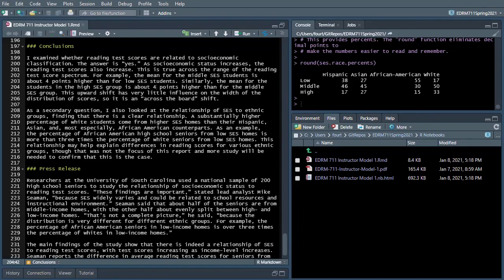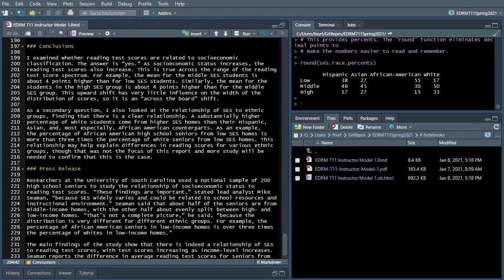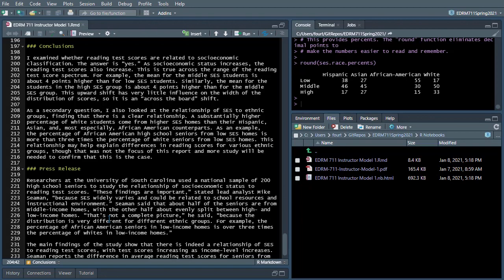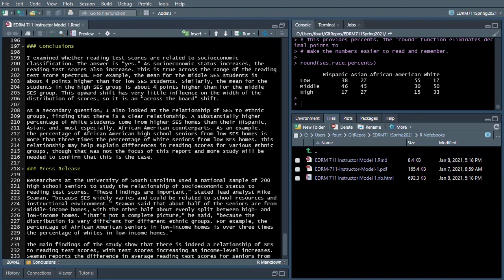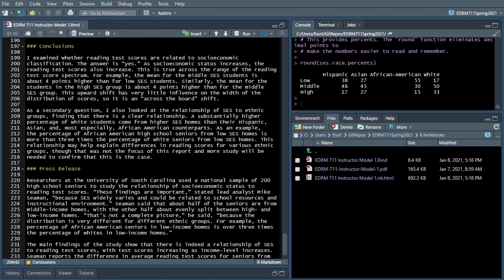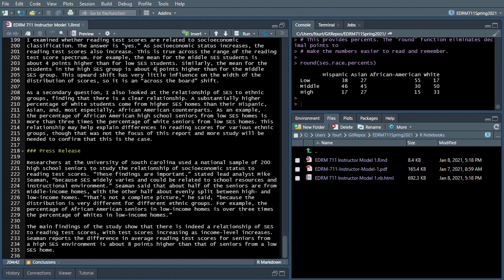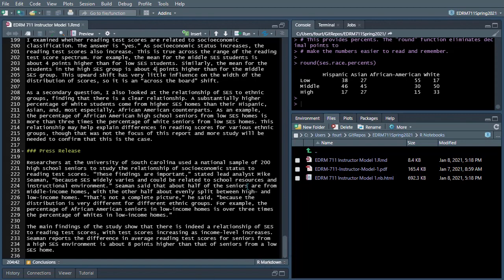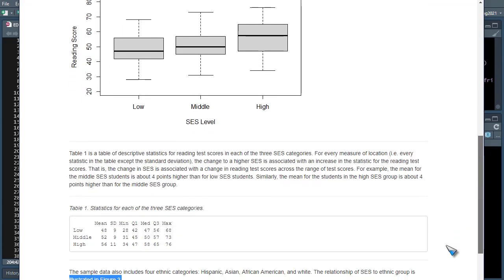Constructing a Simple Research Report: Conclusions and Press Release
This video was constructed for a second course in introductory behavioral and social statistics.

My challenge is this:

The hsb2 data are from a random national sample of 200 high school seniors. The data were collected and released by the National Center for Education Statistics. Write a report that compares the reading scores of students who come from families in different socioeconomic (SES) categories. Begin your analysis by examining the proportion in the sample from each category. Previous research has demonstrated achievement gaps for different ethnic groups. Suspecting that one reason for this might be the different percentages of SES categories within these groups, compare the SES composition of the ethnic groups in this sample.

In this video, I focus on the construction of a conclusions section and a press release that is in non-statistical terms for the public.